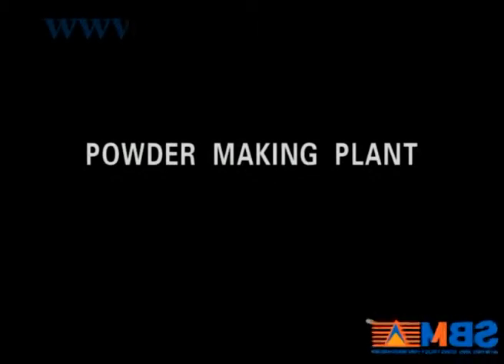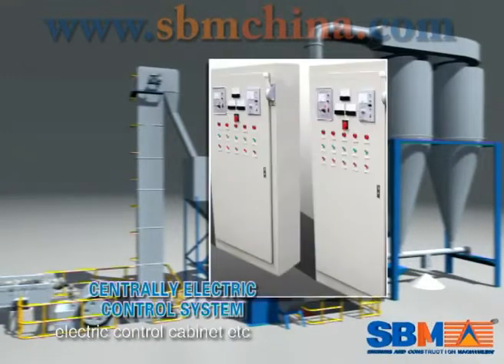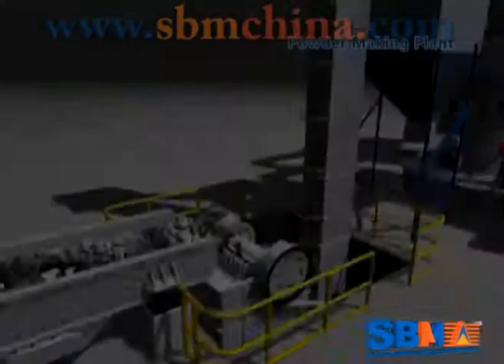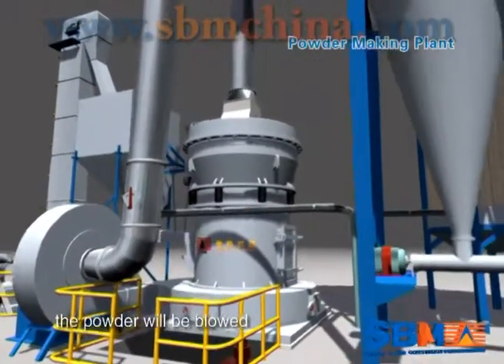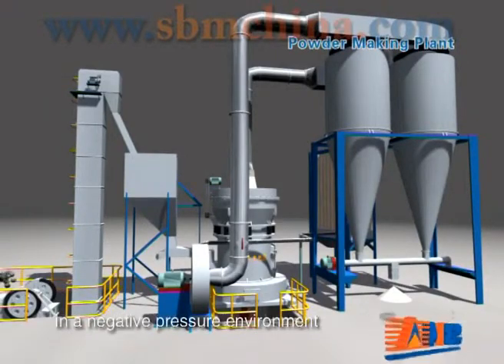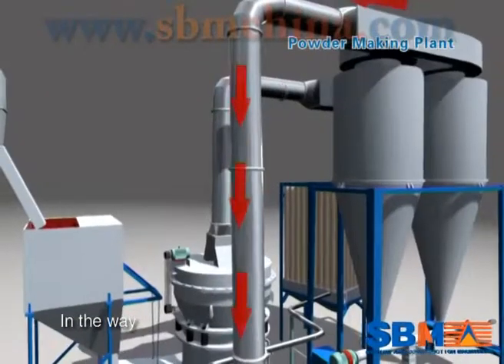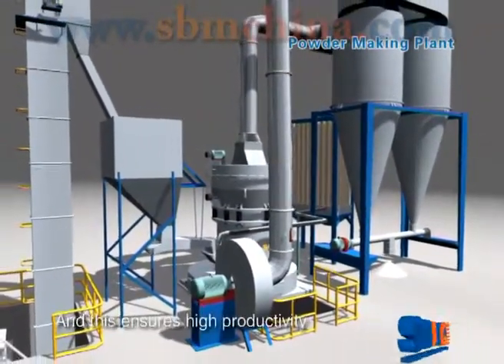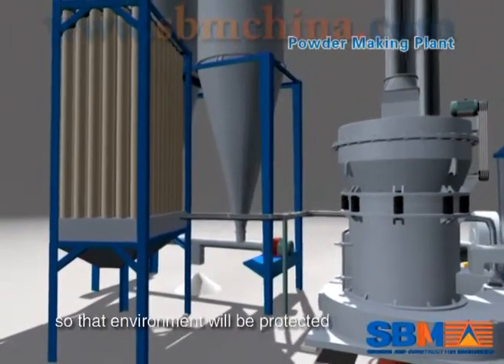Grinding mill plant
Grinding Mill Production Line is unit operations designed to powder or pulverize solid materials into smaller pieces. Grinding is the required process when size reduction of below 5-20 mm is needed, SBM Grinding Mill Series reach the fineness up to 5-1500 micron.

Powder making production plantThere are many different types of grinding mills and many types of materials processed in them. SBM Company can design complete system layout for a wide variety of grinding industries, and supply the right grinding solution to every method and application.

The whole grinding mill production line is of a standard structure, which is collocated with main unit, power classifier, cyclone collector, decelerator, dust catcher, blower, motor, pipes, and the optional accessories include jaw crusher, elevator, feeder and control cabinet.
SBM Grinding Mill production line features easy adjustment, small dimension, light weight, lower oil and power consumption, no pollution and easy maintenance.